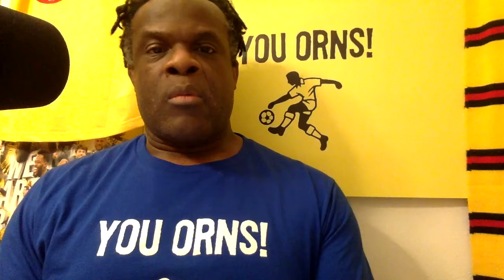You Orns! Your Thoughts On Watford's New Home Kit For The 2021-22 Season?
Omar Moore of the You Orns! Podcast asks what you think about the new home kit for the 2021-22 season that Watford FC released today. Drop a comment here or on Twitter

PODCAST
You Orns! podcast on Spotify Anchor Apple and more.